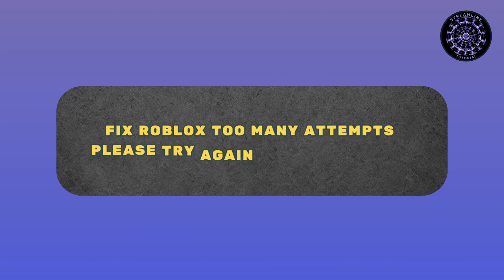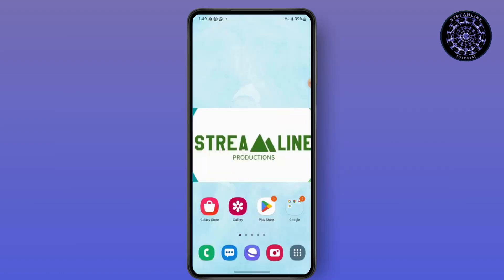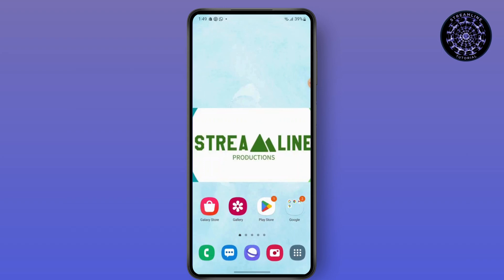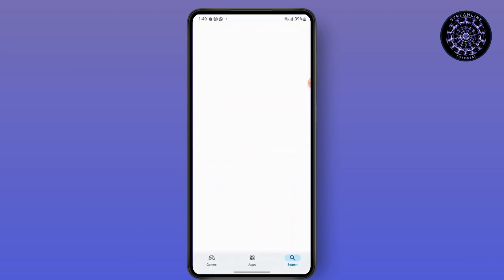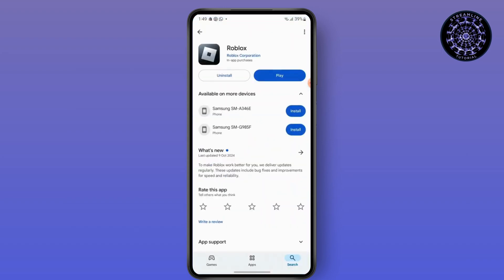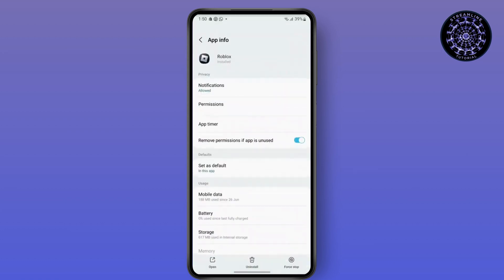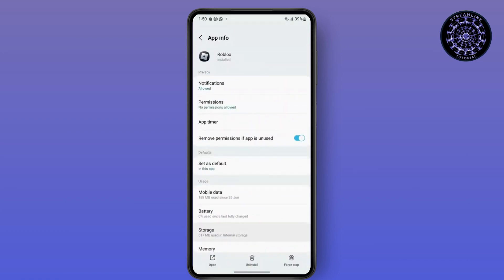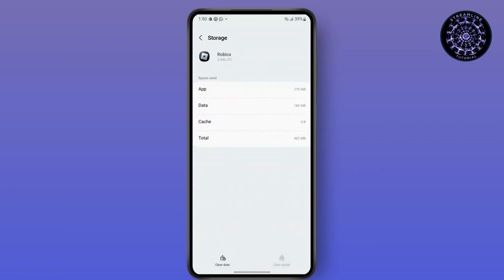Fix Roblox Too Many Attempts: Please Try Again In A Few Minutes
Title: Fix Roblox Too Many Attempts: Please Try Again In A Few Minutes

Description:

In this video, we’ll show you how to fix the “Too Many Attempts: Please Try Again In A Few Minutes” error in Roblox. This common issue can prevent you from logging in or playing your favorite games, but with our easy-to-follow steps, you’ll be back in action in no time!

Steps Covered:

Check Your Internet Connection:
Learn how to ensure you have a stable and fast internet connection.

Clear Your Browser Cache or App Data:
Discover how to clear the cache in your browser or reset the Roblox app to eliminate temporary issues.

Wait for a While:
Understand the importance of waiting before trying again, as too many login attempts can temporarily block access.

Use a Different Device or Browser:
Explore the option of logging in from a different device or browser to bypass the issue.

Contact Roblox Support:
Learn how to reach out to Roblox support for assistance if the problem persists.

Additional Tips:

Keep your Roblox app updated to the latest version.
Avoid multiple rapid login attempts to prevent further issues.